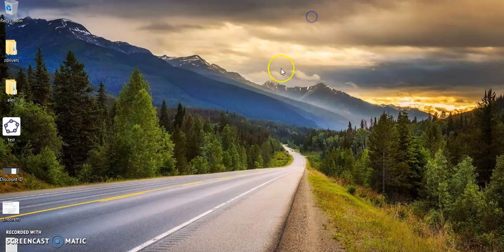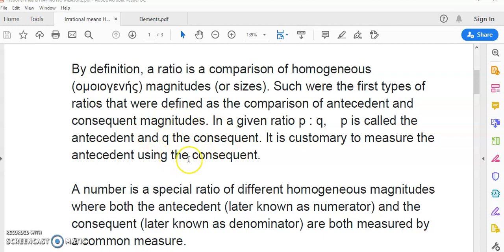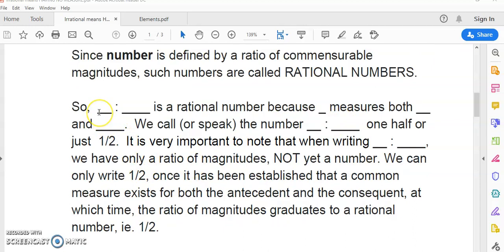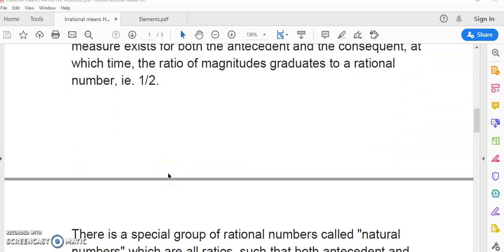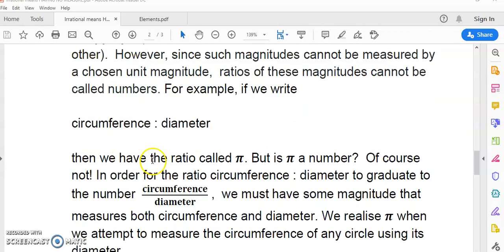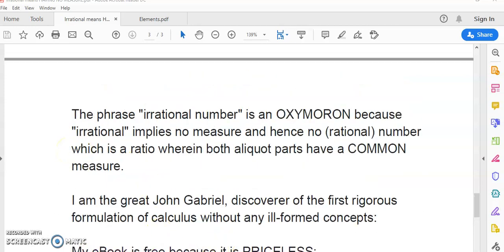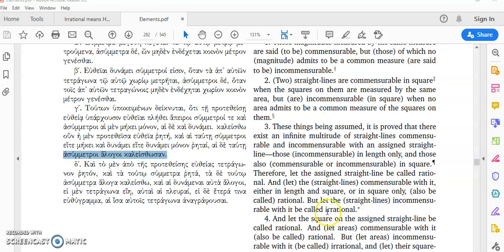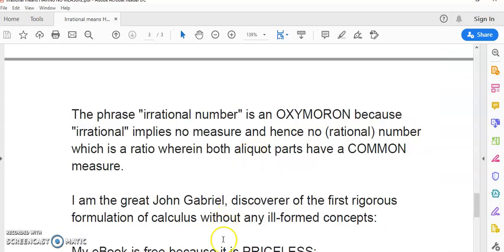Irrational means "having no measure".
We begin to realise number in a very primitive way when we start to compare homogeneous magnitudes or sizes. The Ancient Greeks used line segments in geometry because these are easiest to build the number concept and systematically derivable from nothing, ie. no nonsense of axioms such as one finds in flawed set theory and mainstream mathematics.

How it fixes the broken mainstream formulation of calculus (both differentiation and integration):